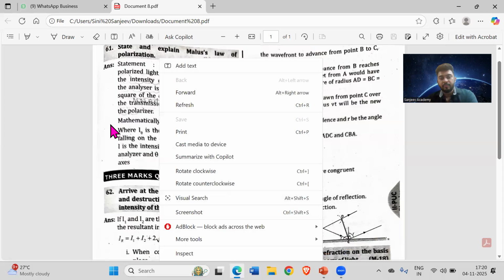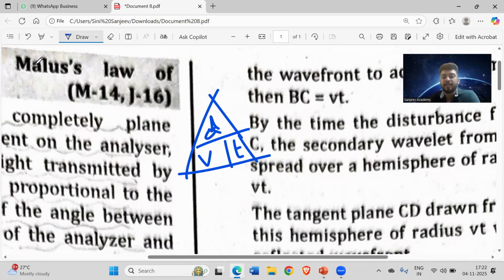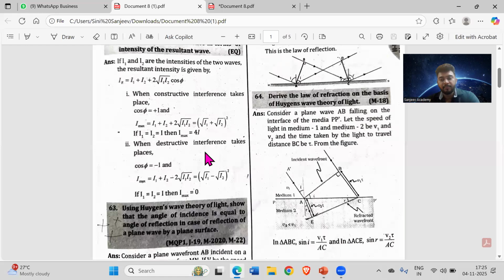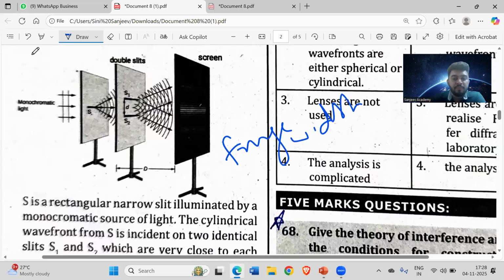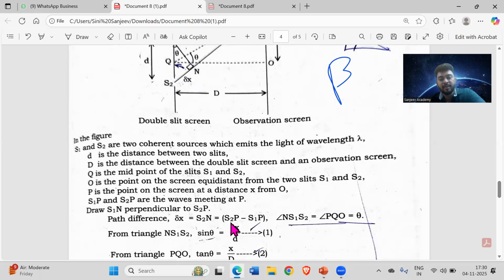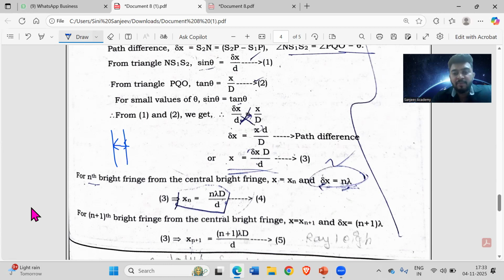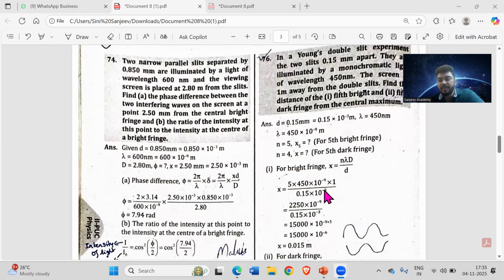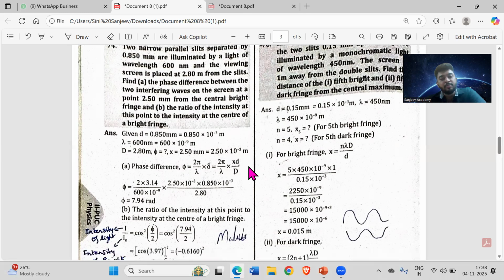Wave Optics Full Chapter in One Shot | Huygen’s Principle + YDSE + Fringe Width Numericals Explained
In this video, we dive deep into Wave Optics — from Huygen’s Principle to Young’s Double Slit Experiment (YDSE), covering both theory and exam-focused numericals.
I’ve also solved fringe width problems, explaining bright and dark fringe calculations, and shared tricks to easily solve questions that definitely appear in exams.

🎯 Topics Covered:

Huygen’s Principle (Concept + Formula Derivation)

Fringe Width Formula and Numericals

Bright & Dark Fringe Questions

Important NEET + Board Exam Questions

📞 Sanjeev Classes – 10, 11, 12 with Entrance Coaching & BTech Tuitions